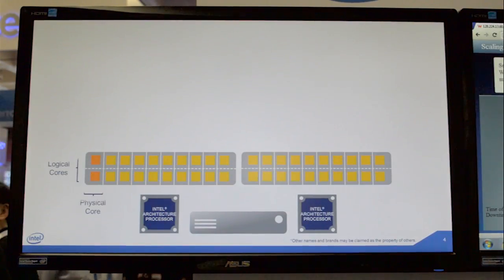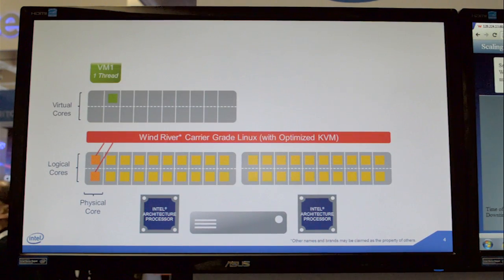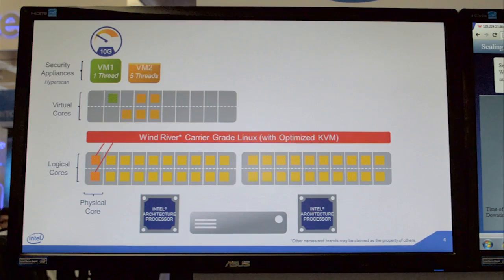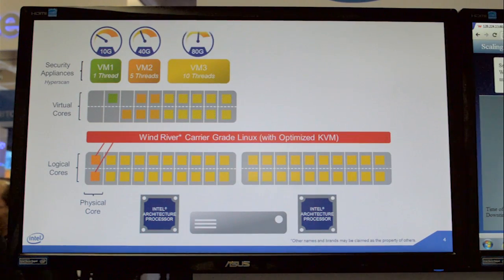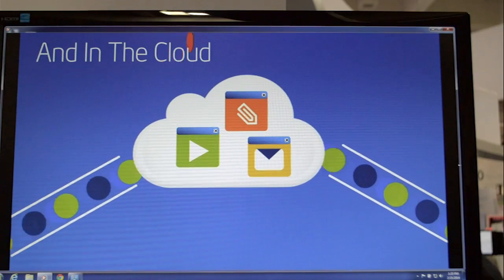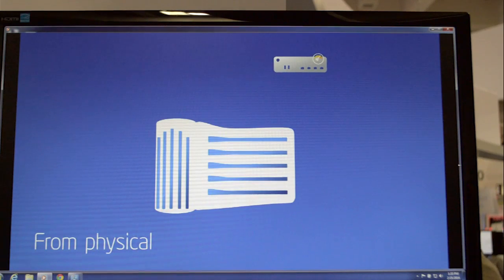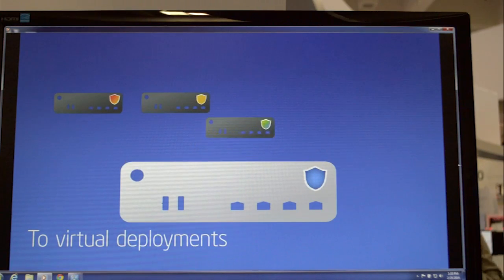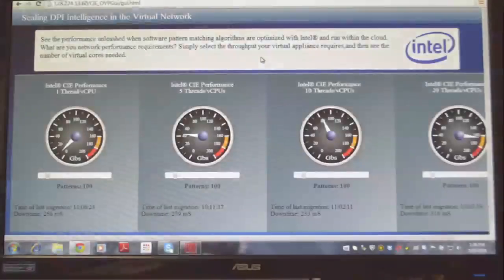Scaling DPI Intelligence in the Virtual Network | Intel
Hyperscan and Wind River Open Virtualization combine to provide a powerful solution for deep packet inspection (DPI) across virtual networks. DPI is a key tool for detecting viruses, worms and other malignant data in large data sets. In this demo from RSA 2014, Michael Foglia, Field Application Engineer, Wind River, discusses how this technology enables virtualized security network acceleration and minimizes downtime on a scalable platform optimized for the Intel Architecture. The solution also supports Network Function Virtualization (NFV) in telecommunications and other industries.